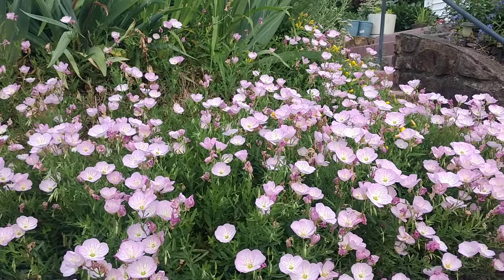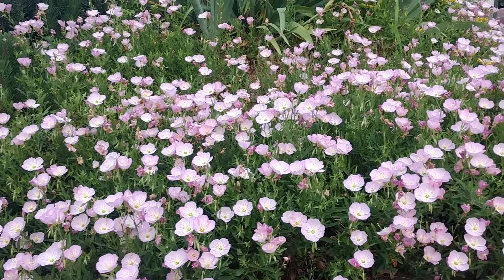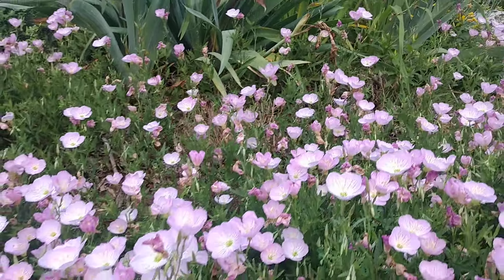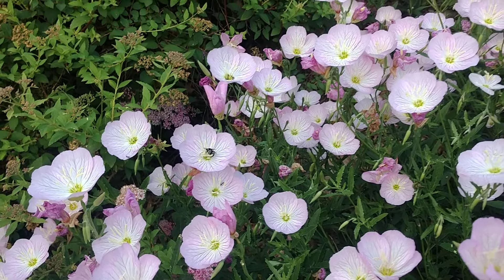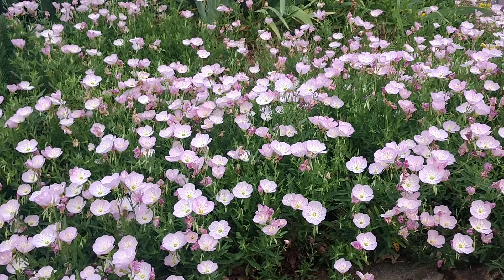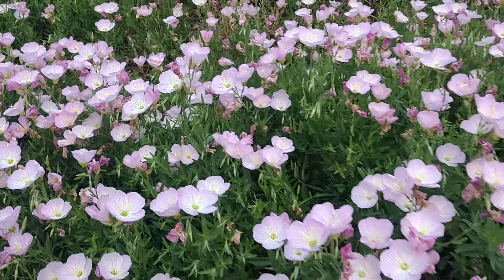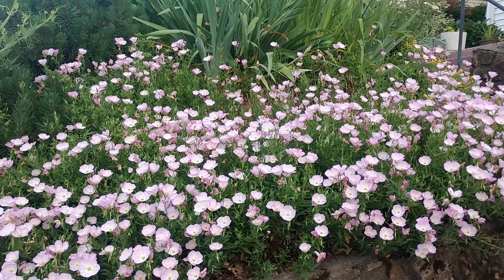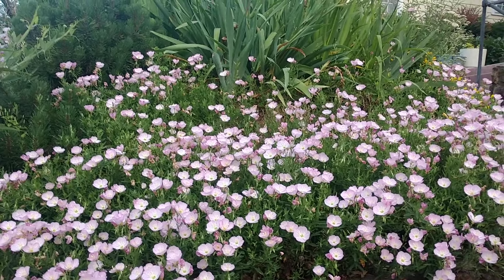Pink Primrose, the perfect plant for a sloping flower bed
The pink Primrose takes very little care, it's perennial, tons of blooms, and low water required.  It grows well on banks and sloping areas that are traditionally hard to establish plants on.